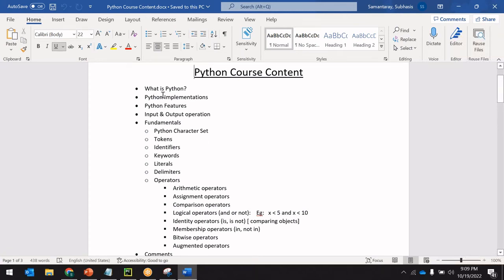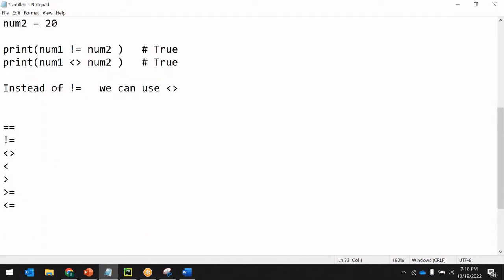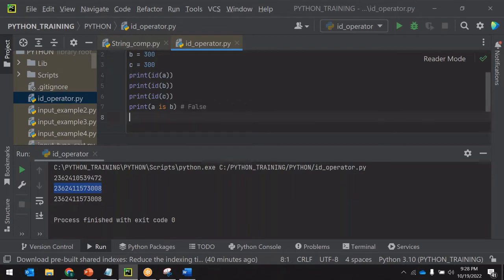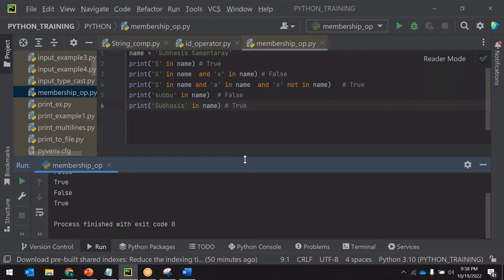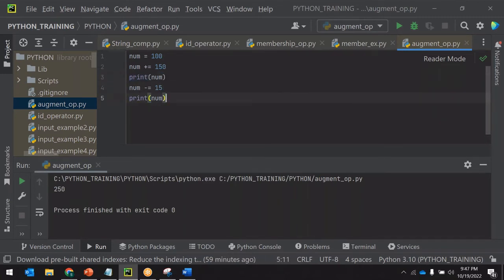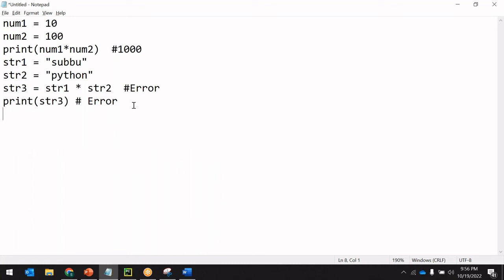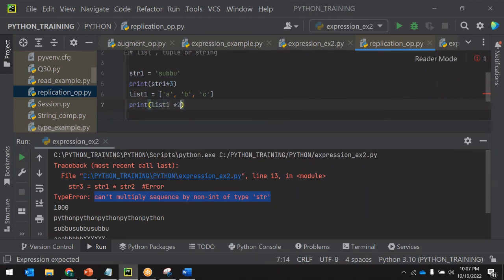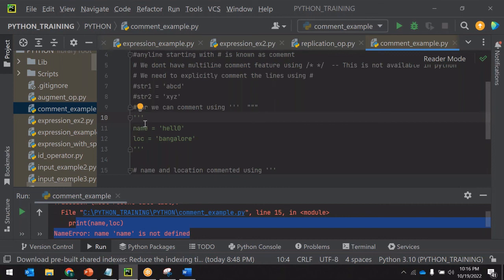PYTHON Tutorial Day4 |Operator and Expression | Commentline |Code With Subbu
In this session i have covered different types of operators like
membership operator ,identification operator.
what is  expression with examples.
what is concatination and replication then commentline(single line comment and multiline comment)